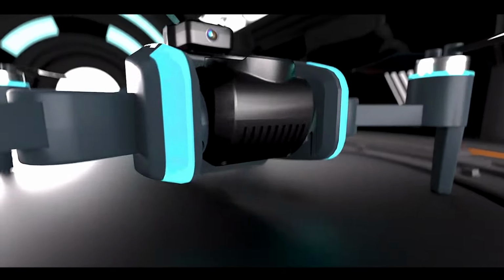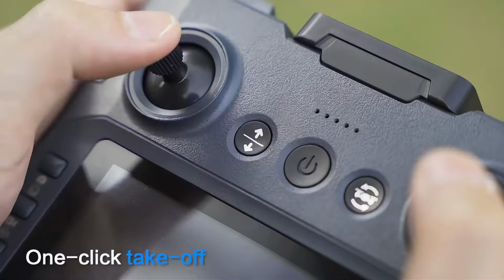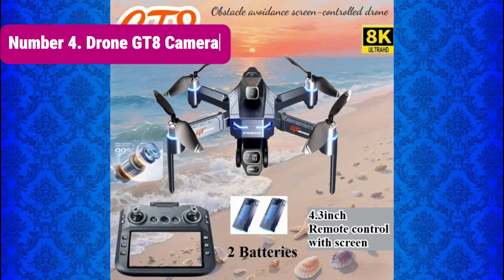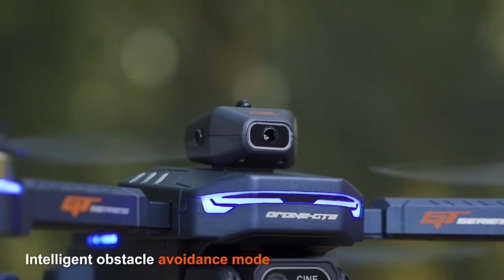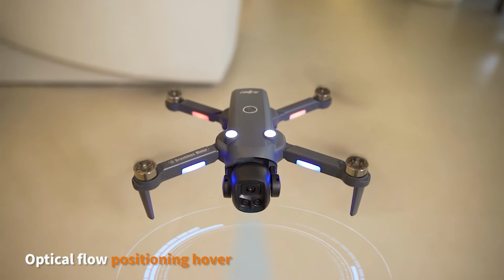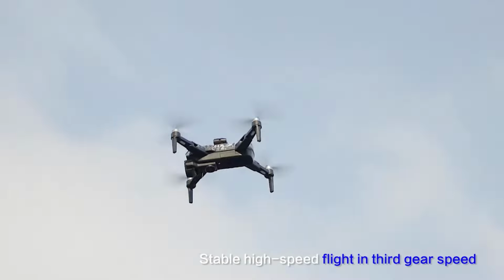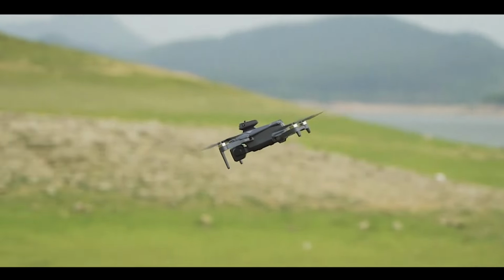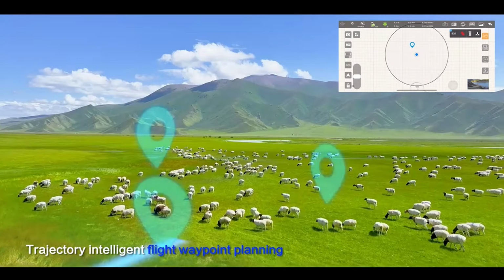Best AliExpress Drone 2025 – Must Watch Before You Buy One!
📌 Check The Latest Deals & Prices Here :

1️⃣ Xiaomi XT606 MAX 8K GPS Drone

2️⃣ New D13 RC Drone (Triple Camera 4K)

3️⃣ Xiaomi Mijia V988 8K Drone

4️⃣ GT8 4K Brushless Drone

5️⃣ S156 4K Dual Camera Drone

Looking for a high-performance drone without spending thousands? ✈️
In this video, we’re revealing the Top 5 Best AliExpress Drones of 2025 — featuring 4K & 8K professional cameras, GPS, brushless motors, FPV screens, and 360° obstacle avoidance — all at affordable prices that deliver pro-level performance!

🎯 Why You Should Watch This Video:
✔️ Best AliExpress drones of 2025
✔️ 4K & 8K professional camera drones
✔️ GPS + Obstacle Avoidance + FPV Screen
✔️ Drones under $300 with premium specs
✔️ Perfect for beginners & travelers

💡 Whether you’re into aerial photography, travel vlogging, or drone racing, these models deliver pro performance on a budget.